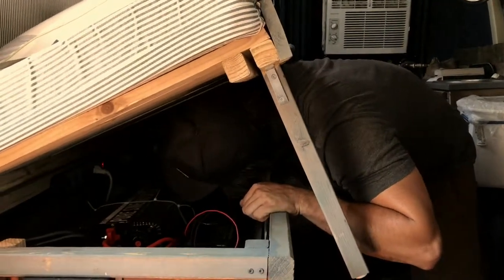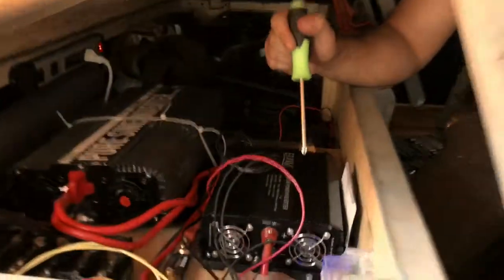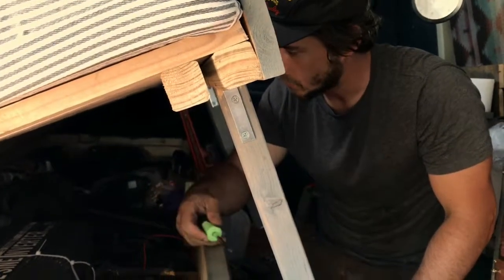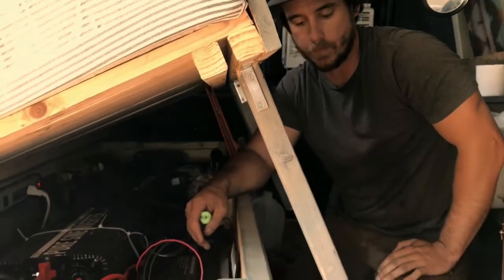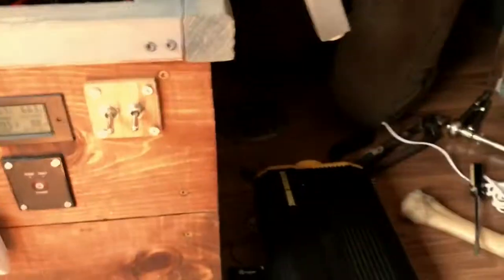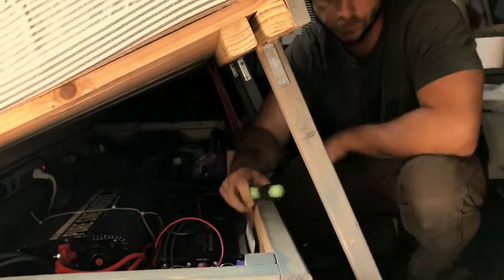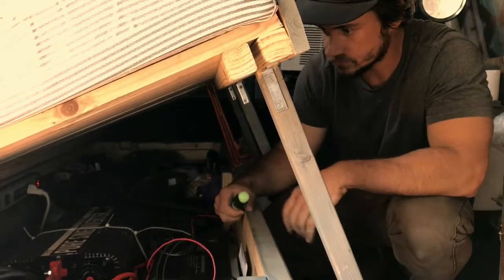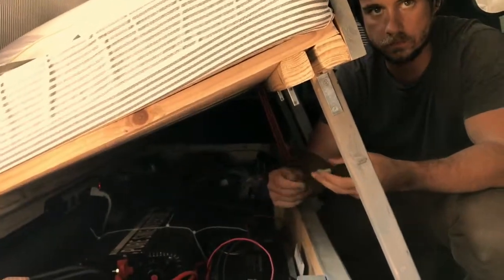Pure Sine Vs. Modified Sine Wave Power Inverters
A word on power inverters after both of our modified Sine wave inverters failed after a couple months of use. More infor at vantasticvoyage.org